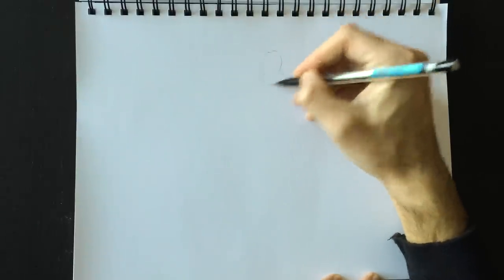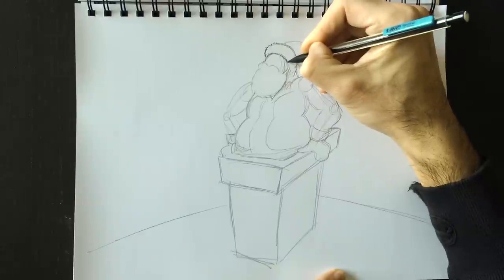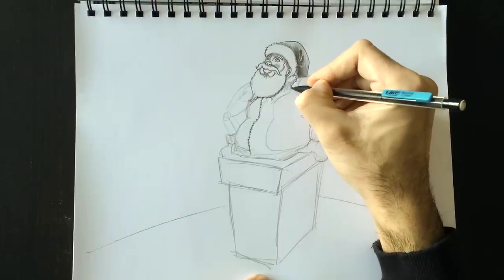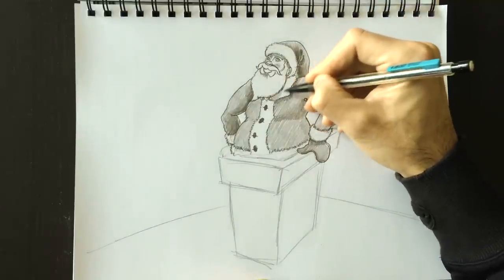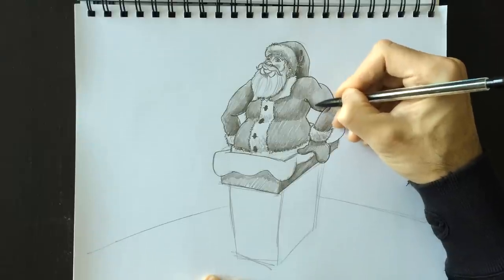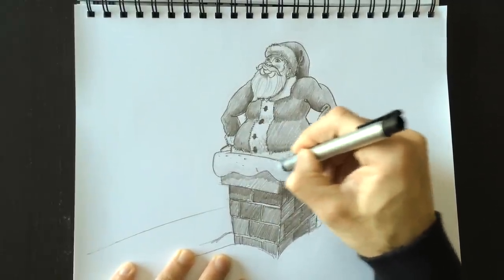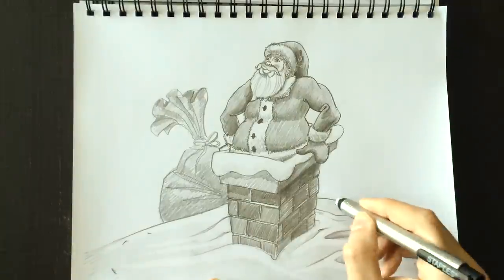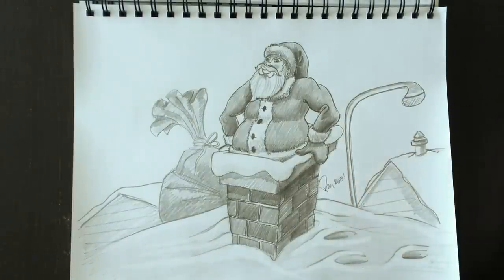Santa-Claus - Paolo Morrone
Learn to draw Santa Claus